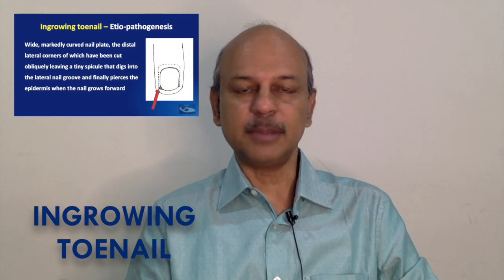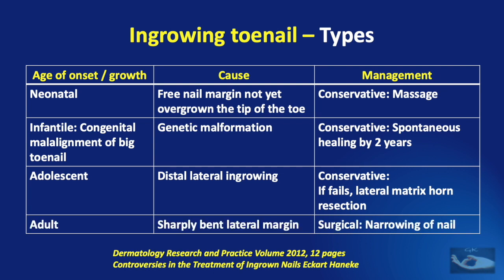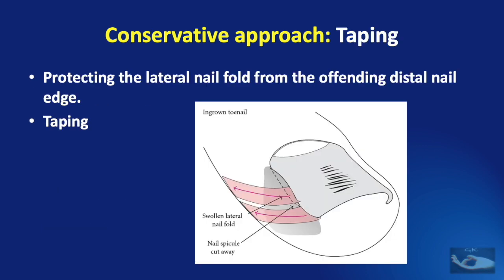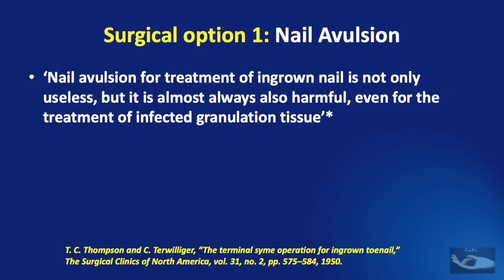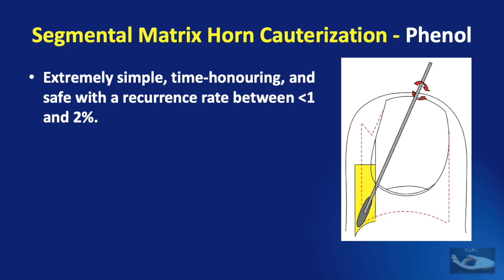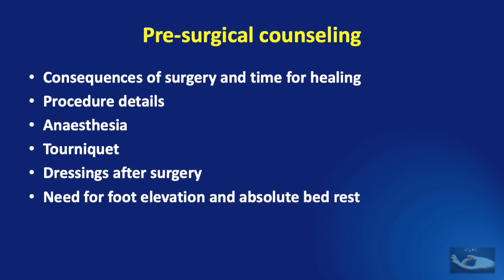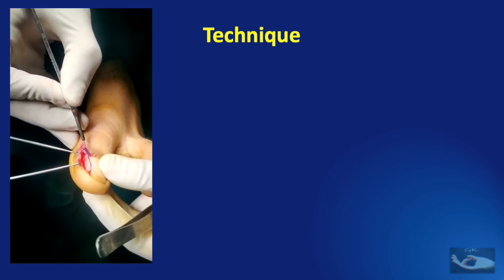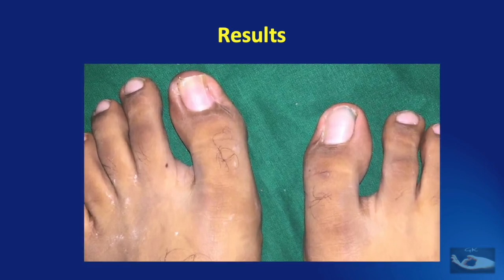The ingrowing toenail: How to manage this problem conservatively and with surgery!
Ingrowing toenail is a common problem that can affect any age group, but more often young boys in the adolescent group.
This video deals with the etio-pathogenesis of the problem and how to deal with it effectively, whether conservatively or with surgery!